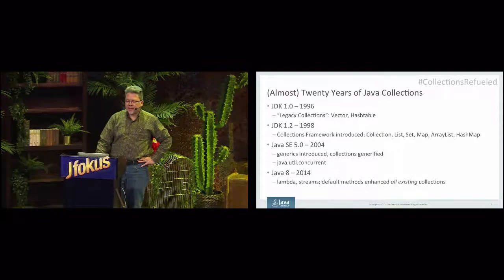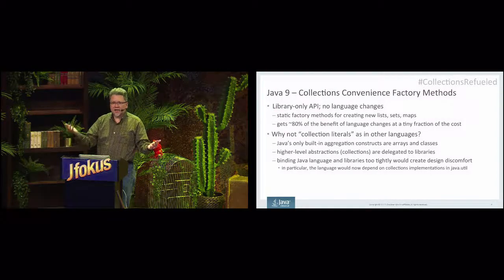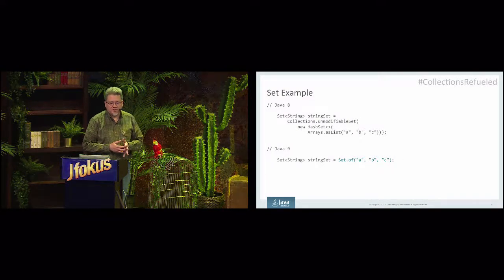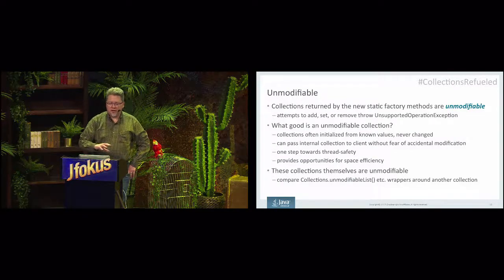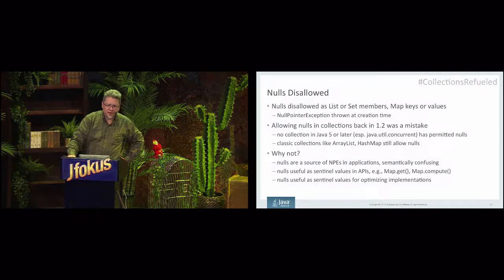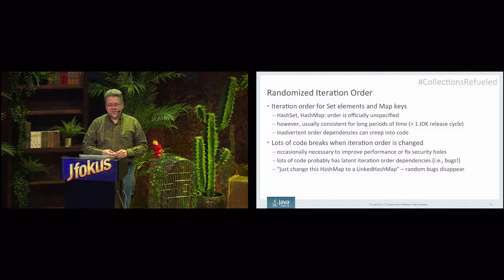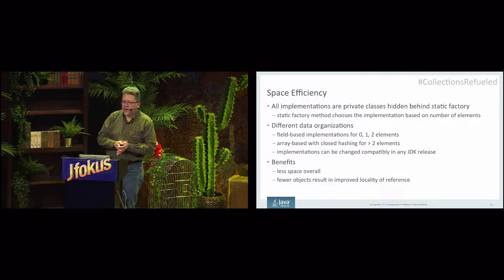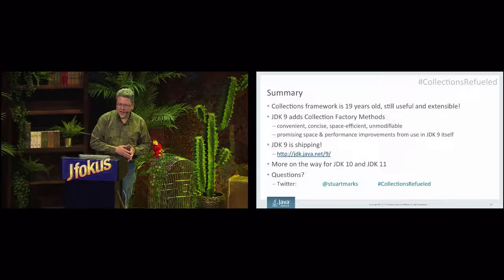Collections Refueled by Stuart W. Marks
The Collections Framework was introduced in JDK 1.2 back in 1998 and is still in heavy use today. Although its fundamentals remain unchanged, it has evolved considerably since its introduction, and it continues to evolve. This session describes some of the recent enhancements made to Collections, with a focus on the enhancements added to Java 9. Of particular note is JEP 269, Convenience Factory Methods, a library-based API that serves the purpose of collection literals. Finally, the session provides a glimpse at some possible future enhancements for the Collections Framework.

Stuart W. Marks, Oracle
Stuart Marks is a Principal Member of Technical Staff in the Java Platform Group at Oracle. He is currently working on a variety of JDK core libraries projects, including Collections, Lambda, and Streams, as well as improving test quality and performance. As his alter ego "Dr Deprecator" he also works on the Java SE deprecation mechanism. He has previously worked on JavaFX and Java ME at Sun Microsystems. He has over twenty years of software platform product development experience in the areas of window systems, interactive graphics, and mobile and embedded systems. Stuart holds a Master's degree in Computer Science and a Bachelor's degree in Electrical Engineering from Stanford University.